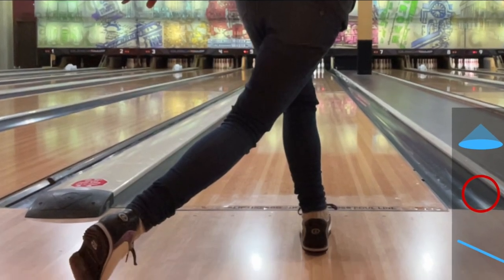Keeping Your Knees In Shape for Bowling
This video gives you 7 quick tips for knee and joint care for bowling.

Bronze level bowling coach, wellness coach and former collegiate bowler Rebecca Colby, helping you with bowling tips, strategies, techniques and tricks to improve your bowling scores and average.

If you're looking for quality supplement and personalized nutrition ideas to help your bowling, including the supplements mention in this video, this is what I use and suggest

Link to knee brace suggestion